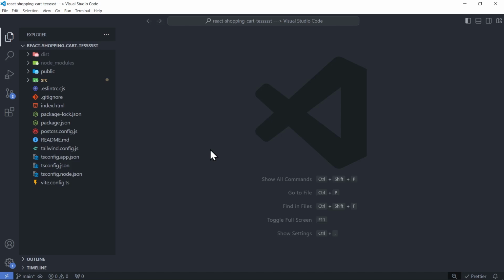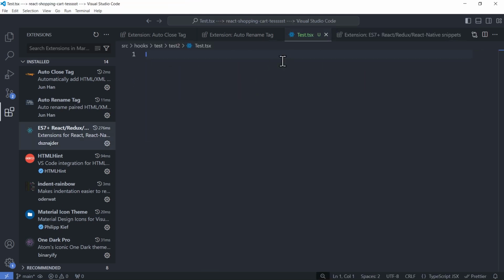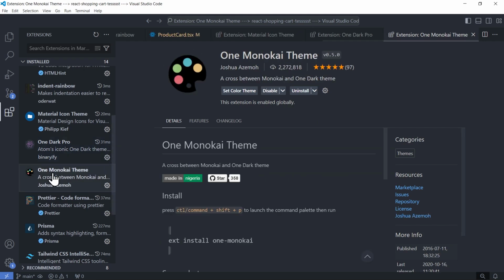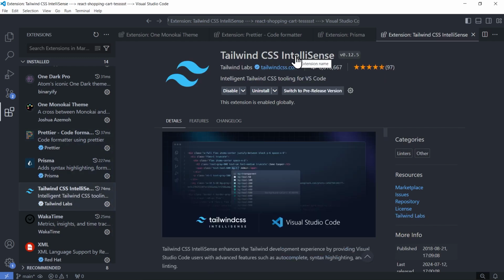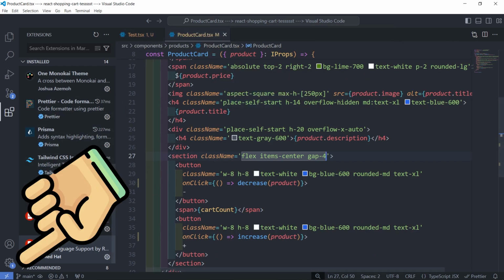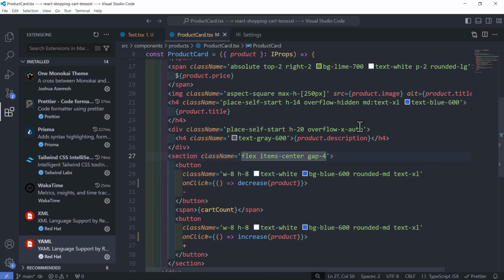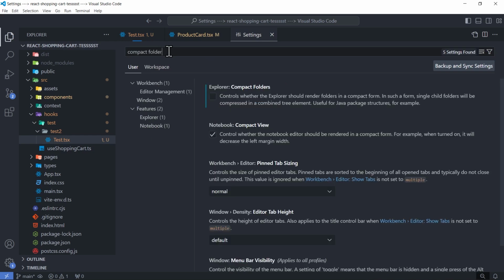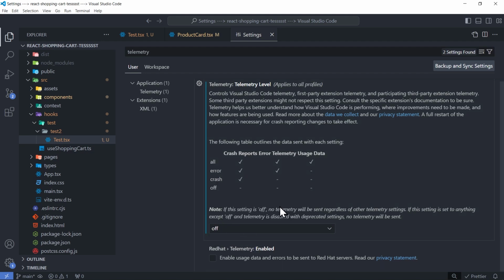I use these VSCode Extensions, Themes and Settings for Front-end development | 2024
In this video, I show You my personal VS Code setup including:
VS Code useful extensions
VS Code beautiful Themes and how to enable them
VS Code important settings.

This is list of Extensions and Themes we see in this video:
- ES7+ React/Redux/React-Native snippets
- HTMLHint
- indent-rainbow
- Material Icon Theme (Theme)
- One Dark Pro (Theme)
- One Monokai Theme (Theme)
- Prettier - Code formatter
- Prisma
- Tailwind CSS IntelliSense
- WakaTime
- XML
- YAML

This is list of important Settings we see in this video:
- Auto Save
- Default Formatter
- Format On Save
- Compact Folders
- Telemetry

✏️ sections
- 00:00:00 Introduction
- 00:00:08 VS Code useful extensions
- 00:04:11 VS Code important settings